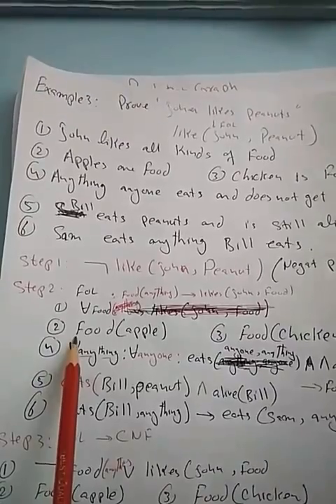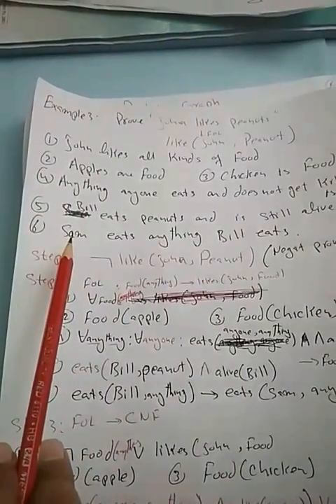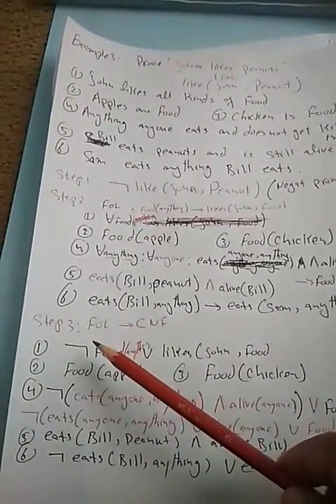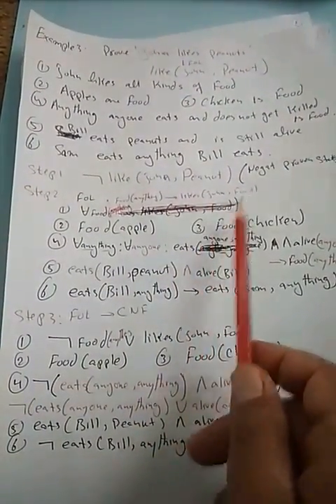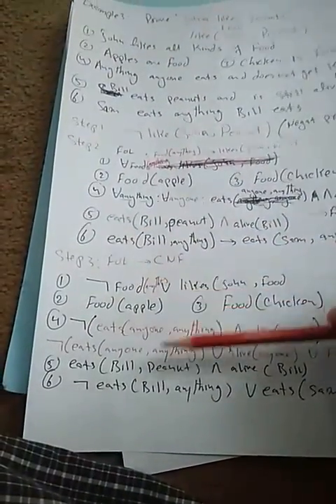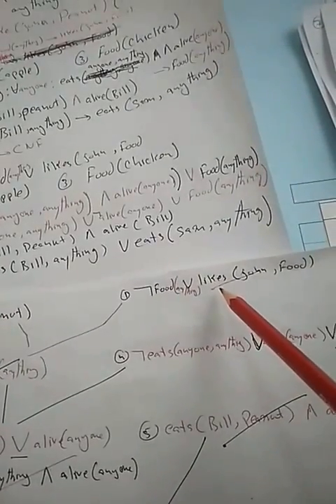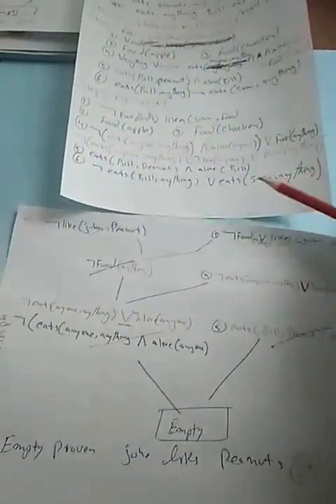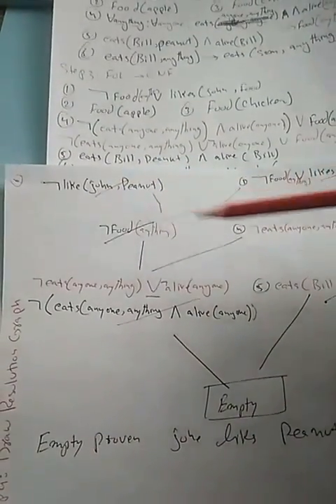Resolution Example 3 - Artificial Intelligence